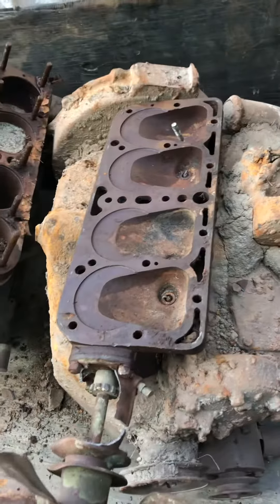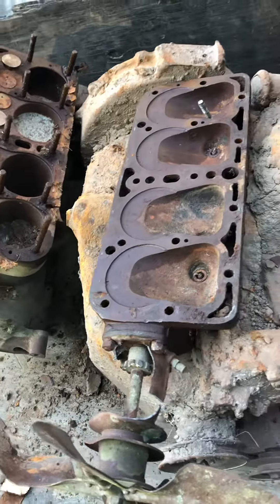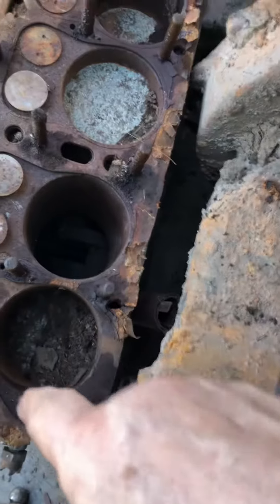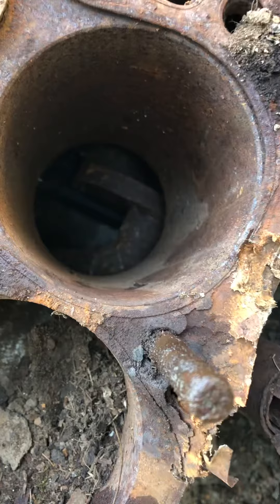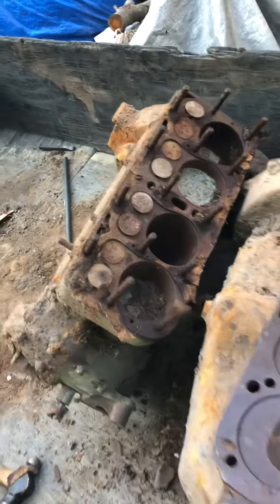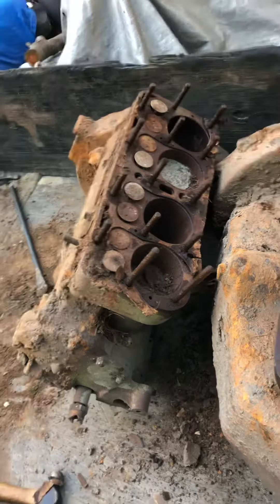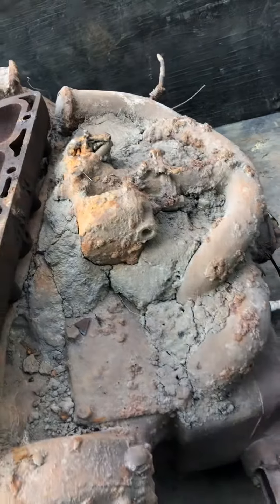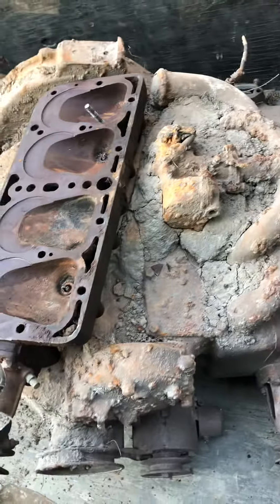Underground Model A Engines Part 2